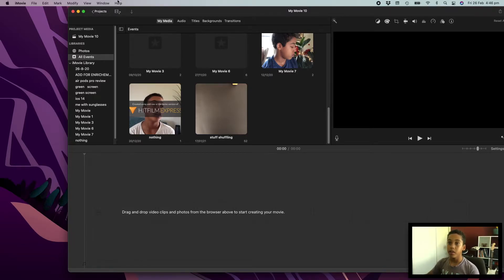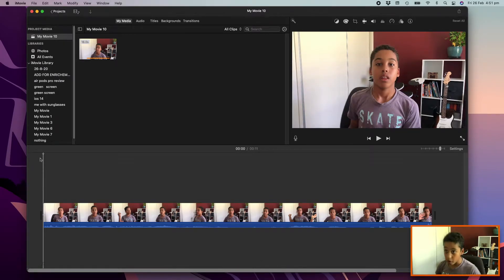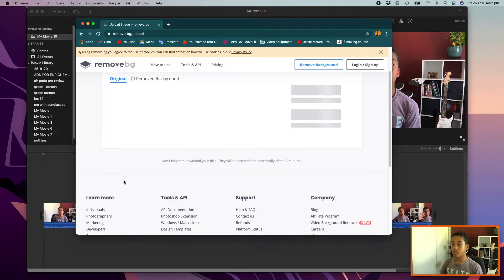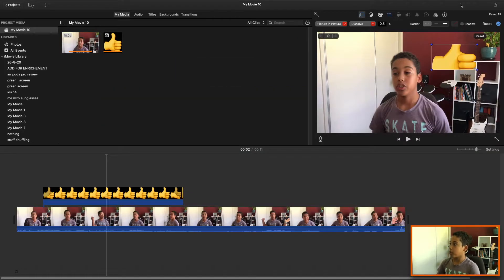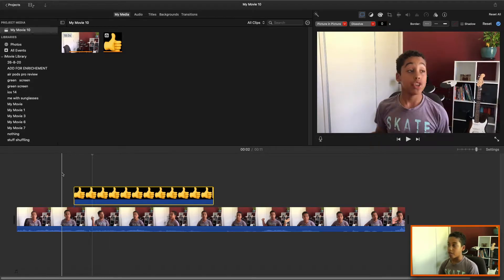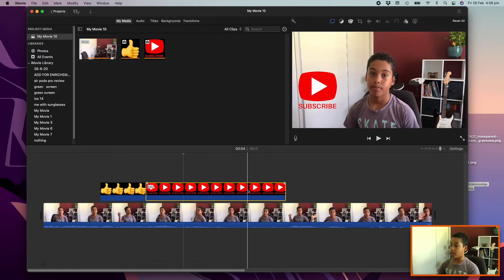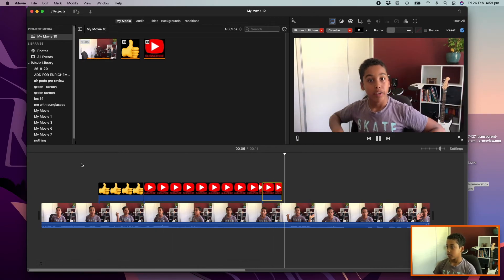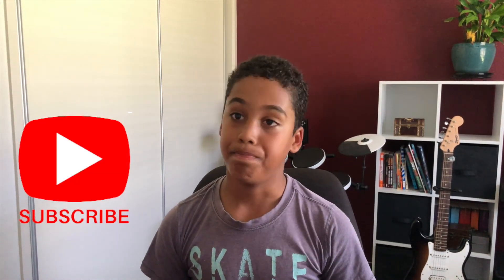How to add the pop up picture effect in iMovie.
This is a video on how to add the pop up picture effect in iMovie. I hope this video was helpful.